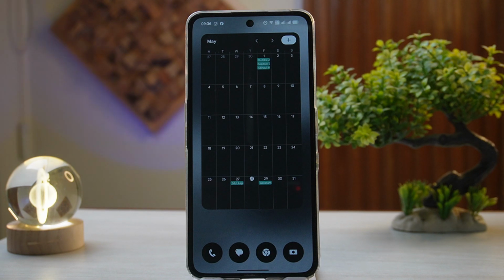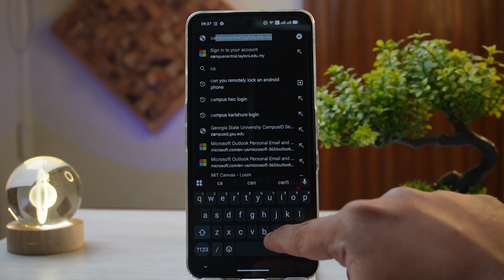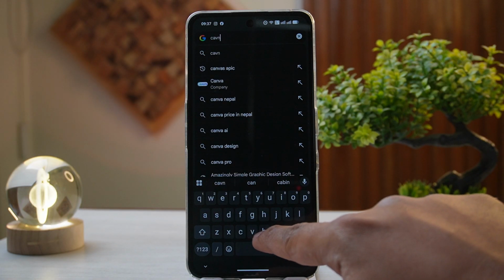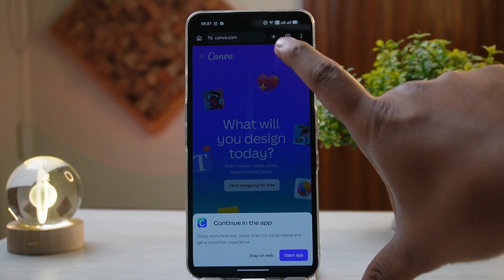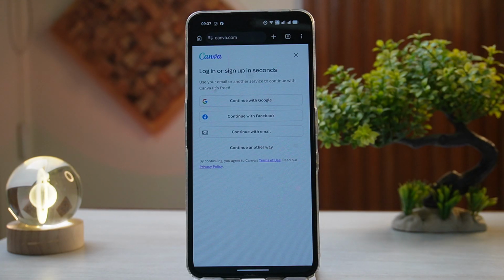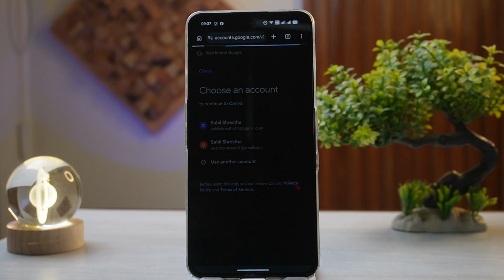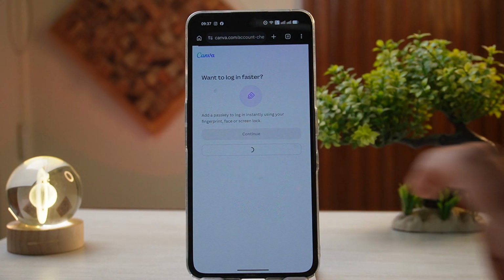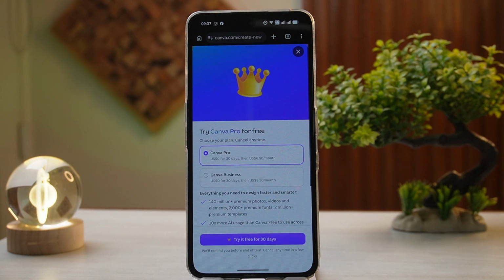How to Login to Canva Website | Step-by-Step Sign In Guide 2026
Want to sign in to your Canva account? In this video, you'll learn how to log in to the Canva website step by step in 2026.

This beginner-friendly tutorial explains how to access the official Canva website, sign in using your email address, Google, Apple, Facebook, Microsoft, or other supported login methods, recover a forgotten password, and troubleshoot common login issues. You'll also learn how to access your designs, folders, templates, brand kits, teams, Canva Pro subscription, and account settings after signing in.

In this video, you'll learn:
• How to log in to the Canva website
• How to reset your Canva password
• How to access your designs and projects
• How to fix common Canva login problems
• Best security tips for your Canva account

Canva is a popular online graphic design platform that lets users create presentations, social media posts, videos, logos, documents, and more. After signing in, you can manage your designs, collaborate with teams, access premium features, and edit projects from any supported device using the official Canva website.